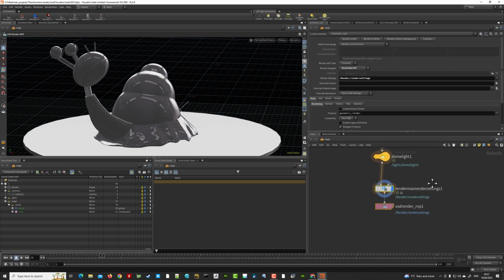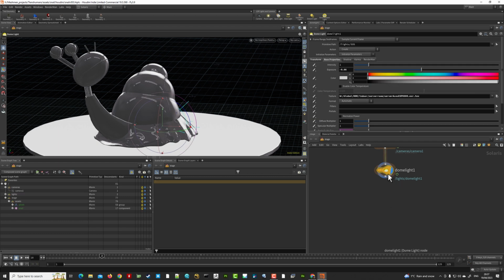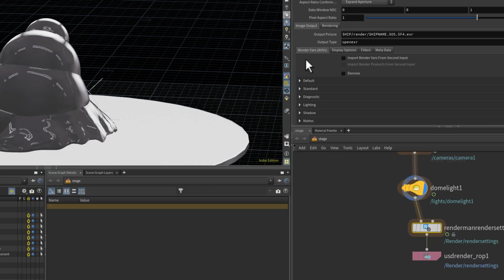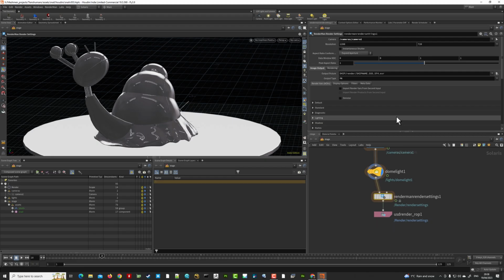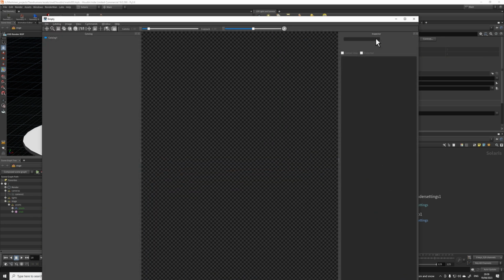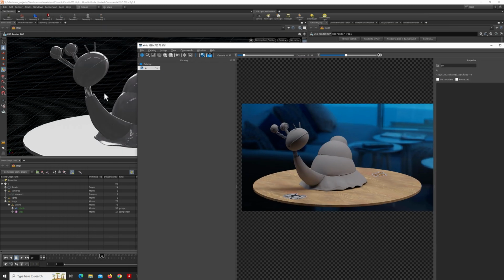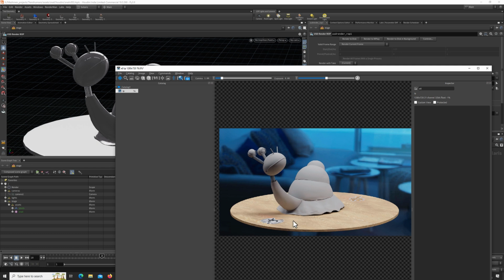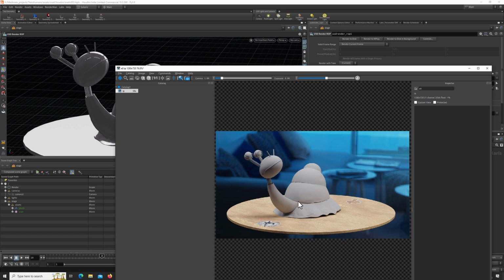Unlocking the Secrets of Renderman 25 for Solaris: Rendering to IT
Renderman 25 has finally hit the market, and it's got everyone buzzing! The new version promises to bring a lot of exciting features to the table, but one thing that still puzzles many is the lack of a good out-of-the-box solution for rendering to a standalone interface.

However, there's a ray of hope for those who want to use Renderman's own IT render interface: it's now available from Houdini Solaris. While it may be a bit hidden, it's relatively easy to use once you find it.